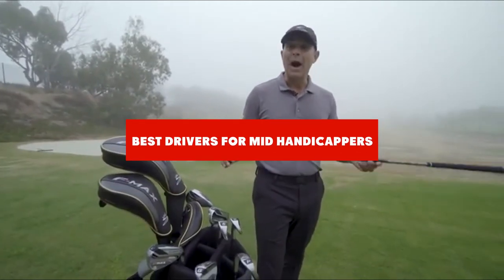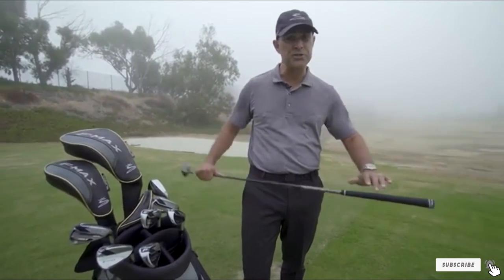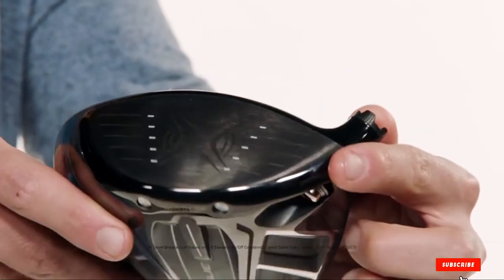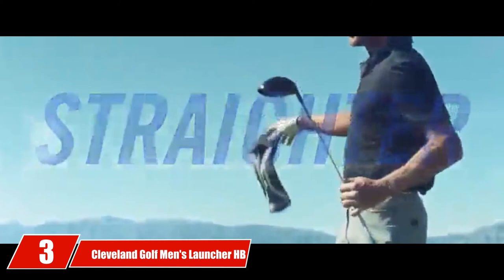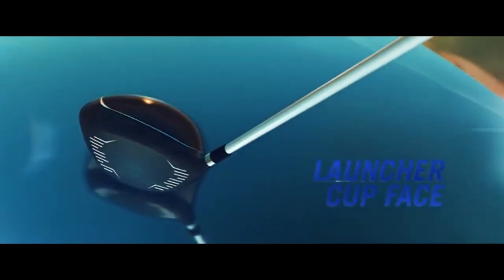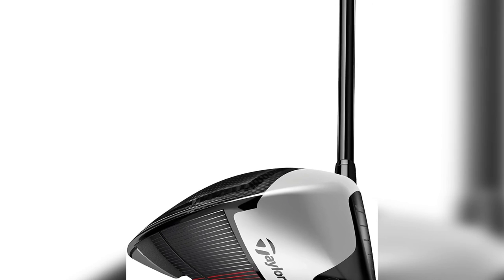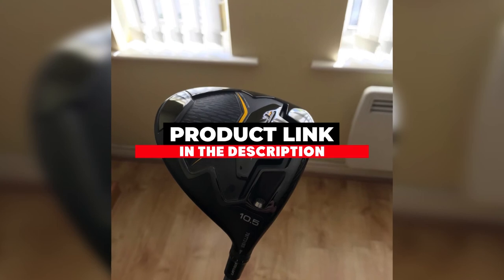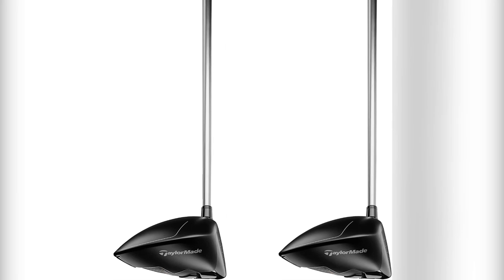Best Drivers for Mid Handicappers In 2024 - Top 5 New Drivers for Mid Handicappers Review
Links to the Best Drivers for Mid Handicappers we listed in today's Drivers for Mid Handicappers Review video & Buying Guide:

1. [Amazon]
2. [Amazon]
3. [Amazon]
4. [Amazon]
5. [Amazon]

In this video, we have gathered the Drivers for Mid Handicappers on the market in 2024. With all types of consumers in mind, we made this list through extensive research, pricing, quality, durability, brand reputation, and various other factors.